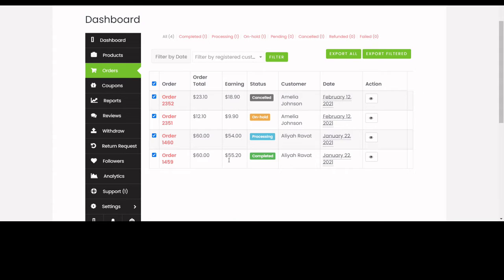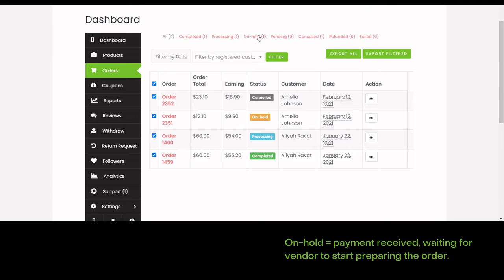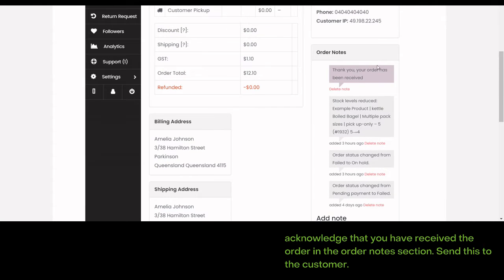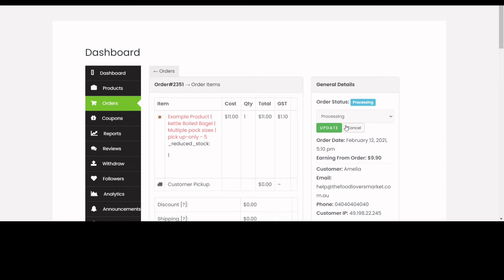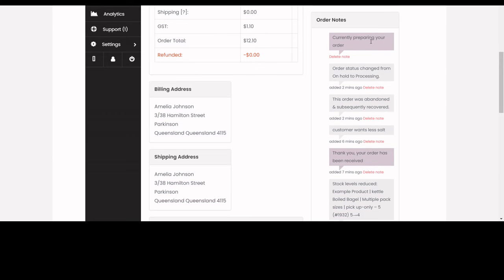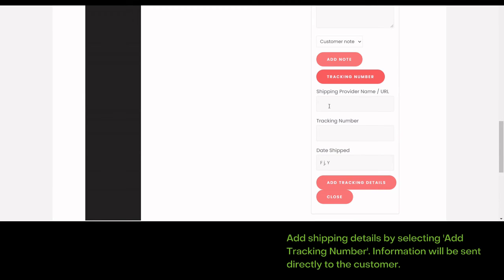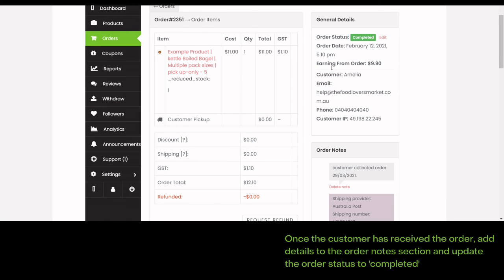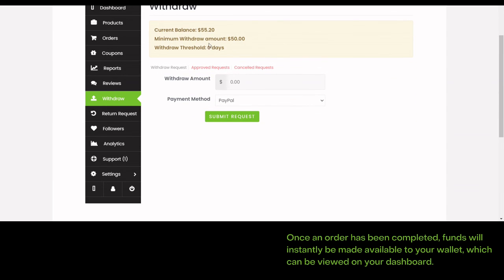Using the order management system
In this tutorial we will show you how to use the order management system. We run you through communicating with customers and adding updates to orders. Once an order has been completed, the funds from the sale will be released.